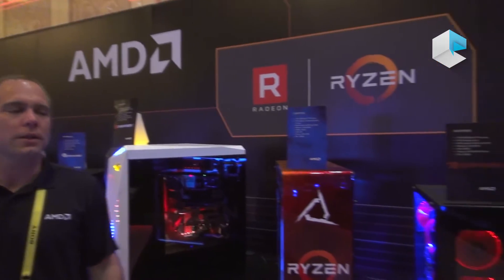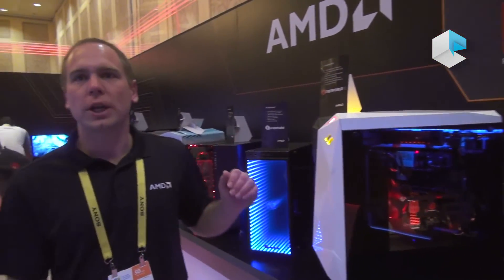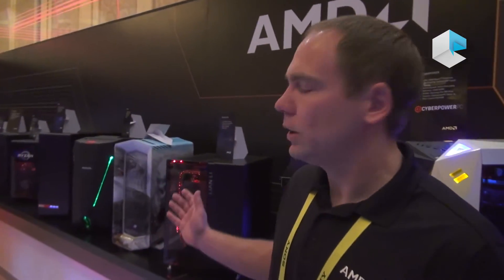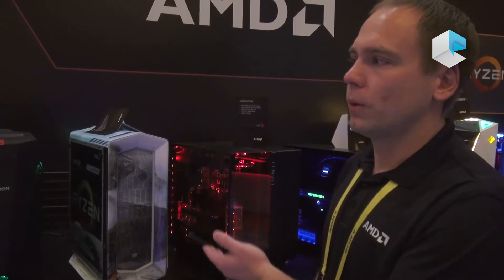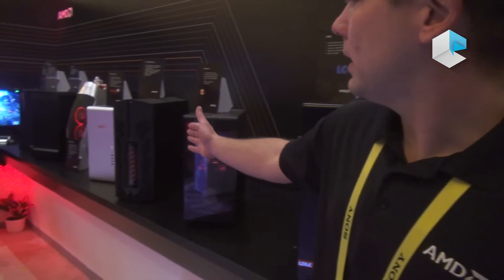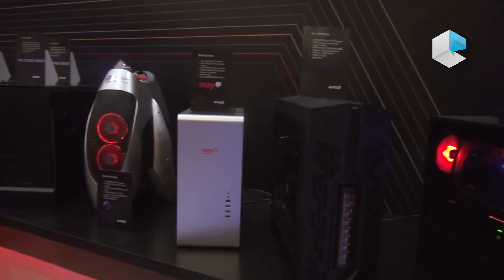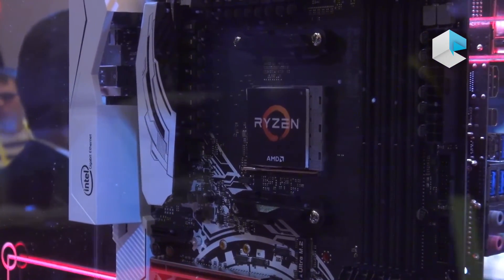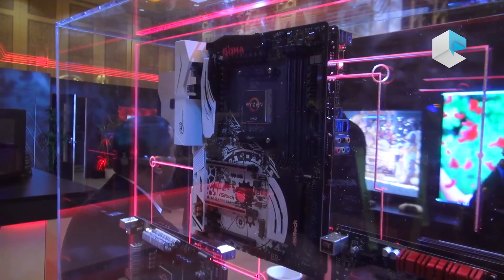AMD Ryzen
Following global excitement generated by the reveal of new technology and performance details of upcoming AMD Ryzen high-performance desktop processors, AMD announced 16 cutting-edge high-p​erformance AM4 motherboards from five manufacturers. In addition, AMD exhibited Ryzen processor-based "extreme performance" PC designs from 17 top system integrators across the globe as well as innovative third-party CPU cooler designs, demonstrating a ready and robust ecosystem for Ryzen CPUs. AMD also expects Ryzen-based designs from all top global PC OEMs, with more information on systems to be revealed at launch.